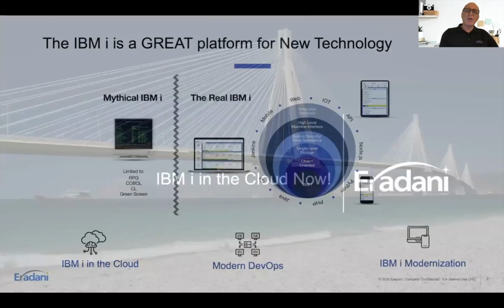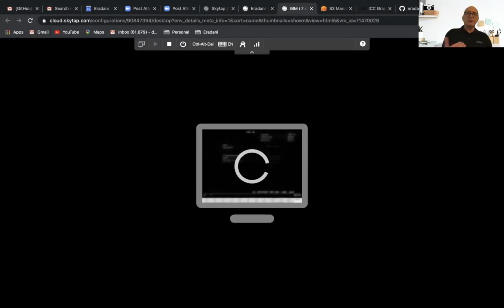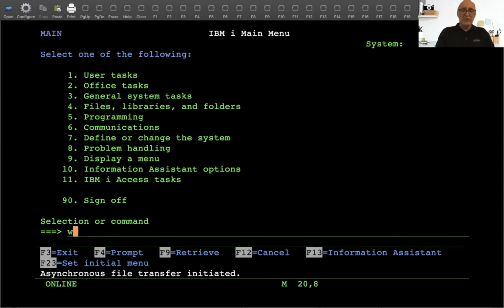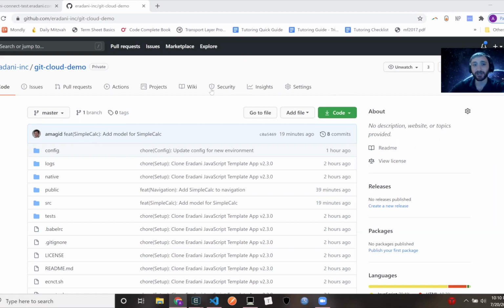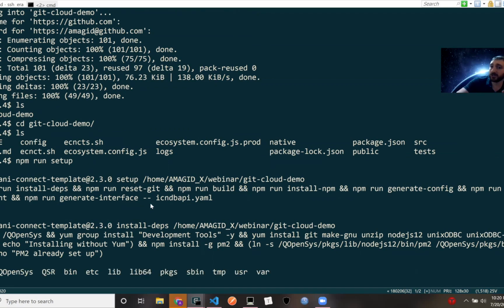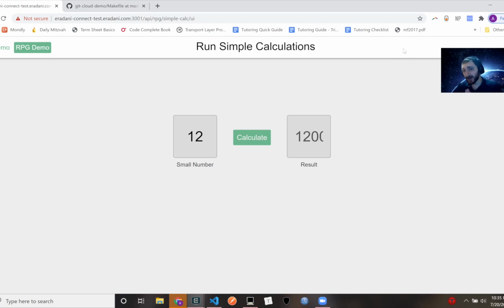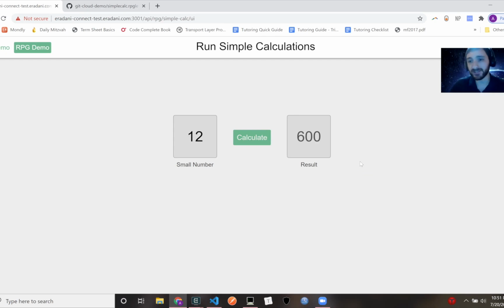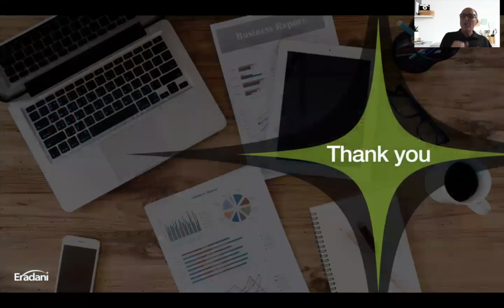IBM i in the Cloud Now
Learn how you can take advantage of the power, productivity and cost effectiveness of running the IBM i in the Cloud.